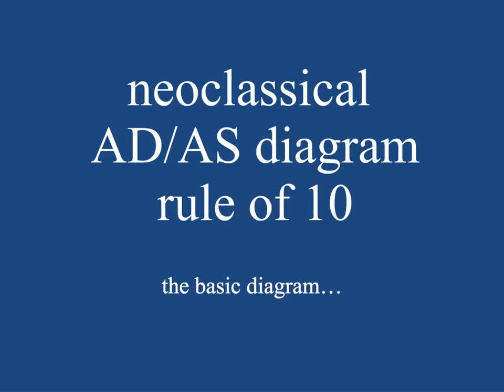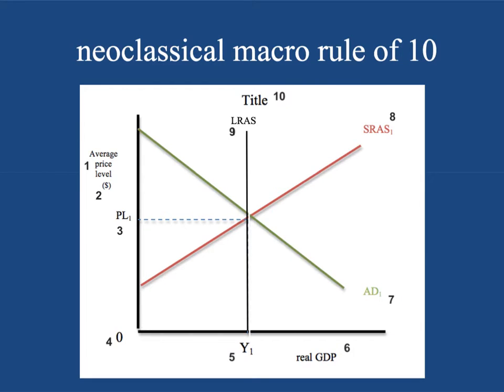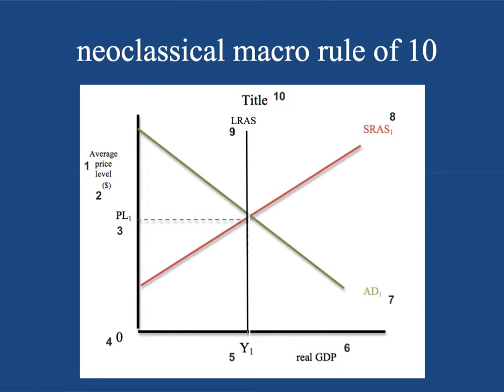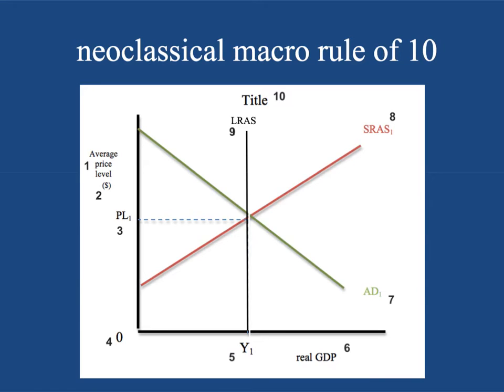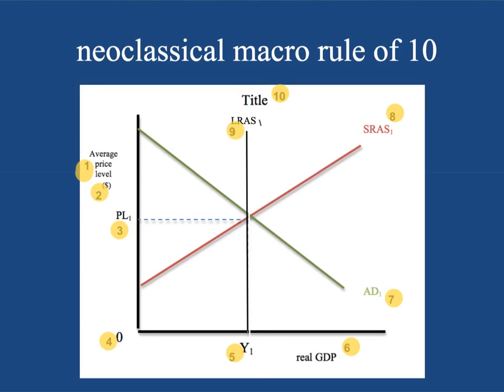Aggregate Demand and Supply Diagram | IB Macroeconomics